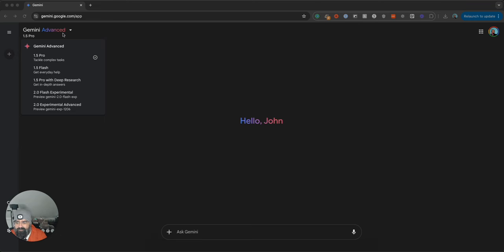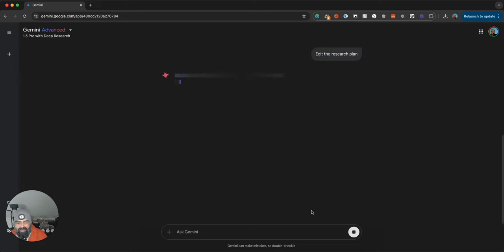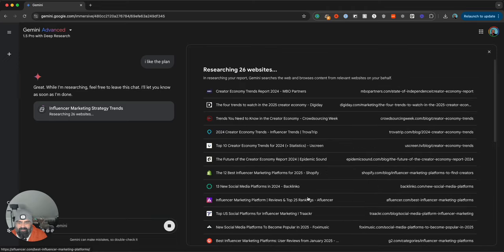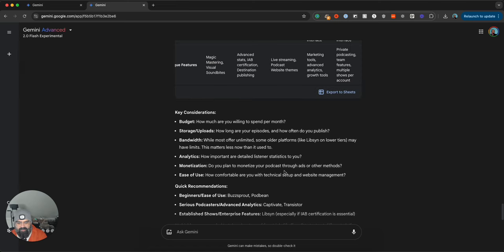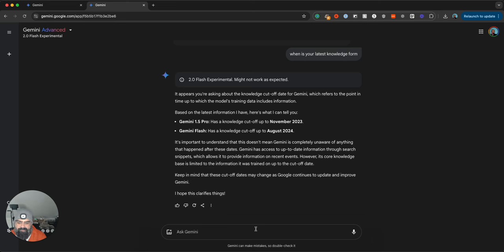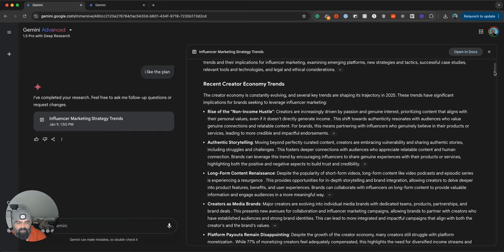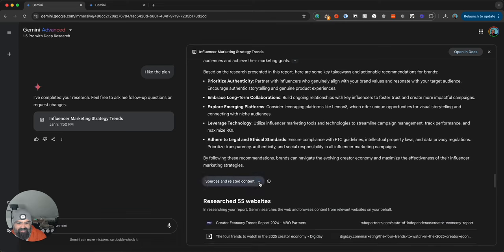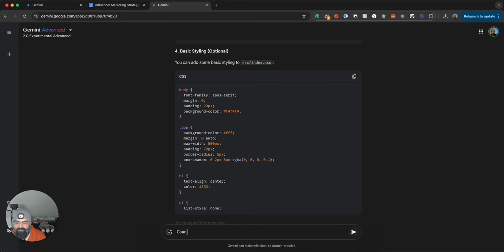Gemini 2.0: Google's AI Leap You Can't Ignore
Gemini 2.0: Google's AI leap is here, and you won't want to miss it! Welcome back to Stack Snacks with your host, John Siwicki! In this game-changing episode, we're diving deep into Google's latest AI advancements, showcasing the incredible capabilities of Gemini 2.0 and its new features.

Join us as we explore the cutting-edge models like 1.5 Pro with Deep Research, 2.0 Flash Experimental, and 2.0 Experimental Advance. You'll witness firsthand how these AI tools can revolutionize your workflow, from generating comprehensive research reports to crafting code snippets with lightning speed.

Discover how Gemini's newfound flexibility and power can boost your productivity and creativity. Whether you're a developer, marketer, or just curious about AI, this video has something for everyone.

Have you tried Gemini 2.0 yet? Share your thoughts and experiences in the comments below!

CHAPTERS:
00:00 - Intro
00:40 - Deep Research Techniques
03:29 - Flash Innovations
07:31 - 1.5 Pro Features
09:41 - 2.0 Experimental Advances
12:45 - Outro
14:45 - What’s Next in Development
14:55 - Thanks for Stopping By